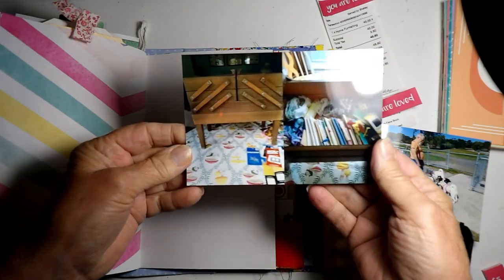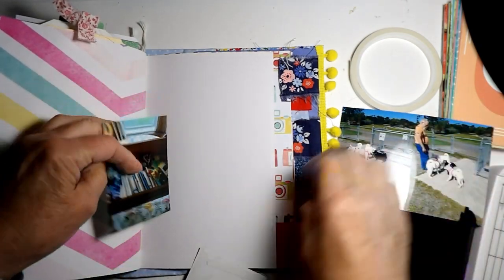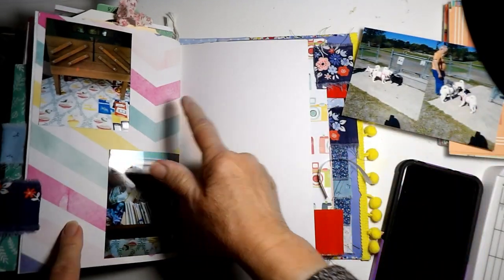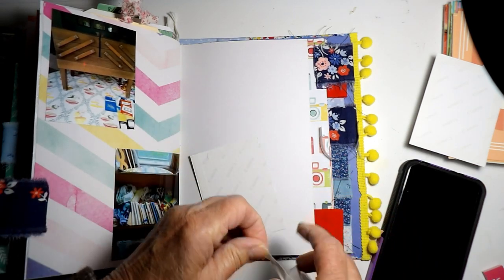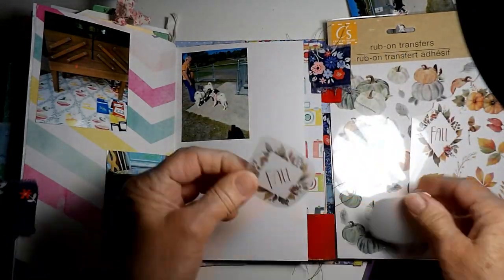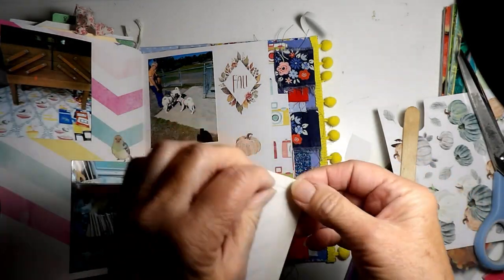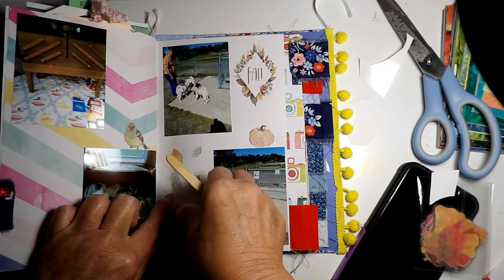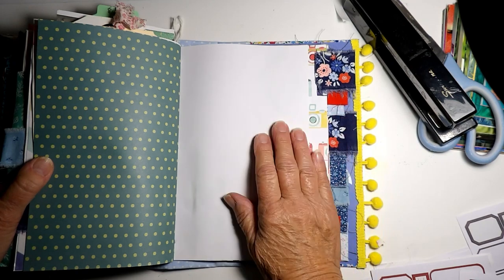Personal junkjournal Page Layouts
Welcome friends! Thanks for taking the time to watch my video!
I used to be a home birthing, homeschooling crunchy mom of 9. Now, I'm a not so crunchy grandma/ Nana Banana who loves nature, native plants, cottage core, tea parties with my kids and grandkids, and creating collages an one-of-a kind junk journals, sketchbooks, and notebooks!  While you'll catch me working on my journals on this channel, you'll most likely find gardening and nature videos, shopping hauls, simple DIY home projects, and everyday activities as well!!